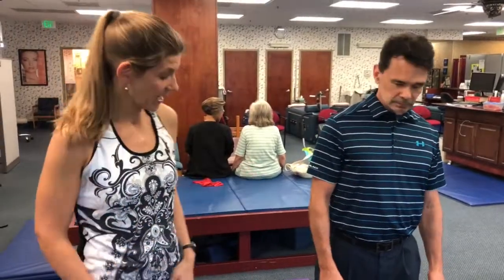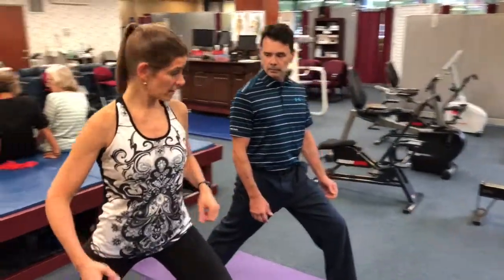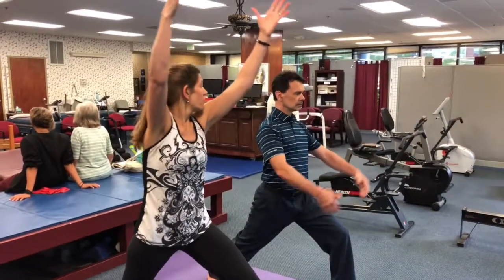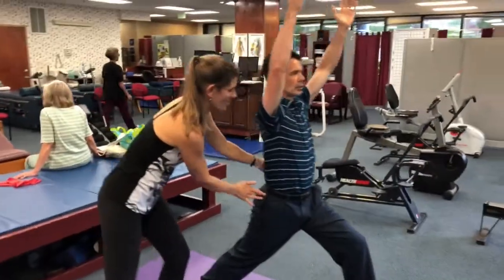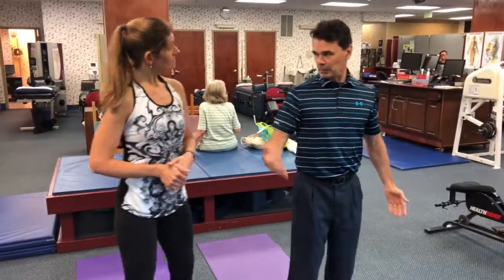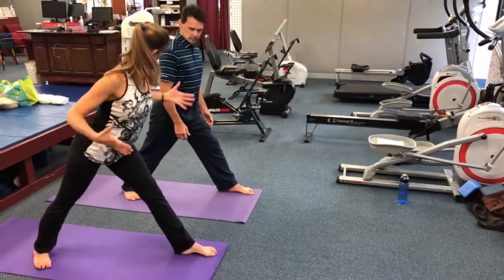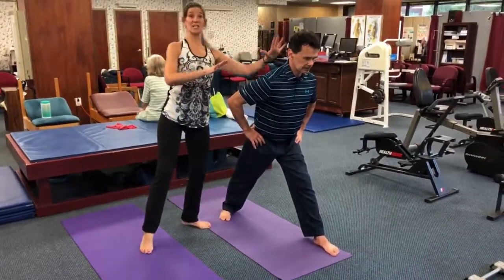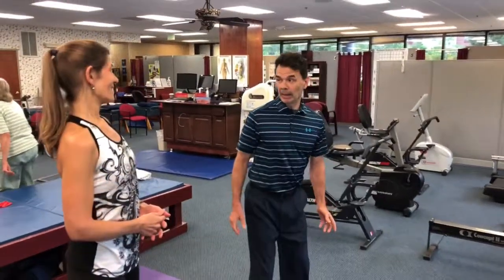Simple yoga exercises for beginners - chiropractic & yoga - Chiropractor in Columbia MD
if you have any questions or if you are looking for a chiropractor in Maryland. (Columbia MD).

In this video Dr. Todd Johnsonbaugh (chiropractor in Columbia MD) and Darlene Bergener (yoga instructor / MFR therapist in Columbia MD) educate on simple yoga exercises for beginners.

If you are in Maryland:
and visit our office at 8600 Snowden River Pkwy Columbia, Ste #101, MD 21045

Find the best chiropractor and functional medicine practitioner near you and enjoy the path to better health.